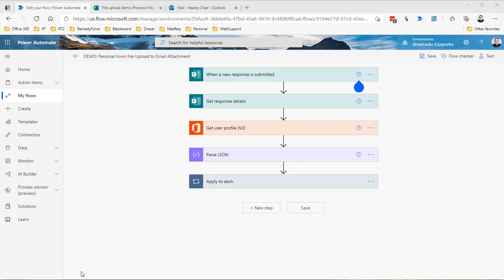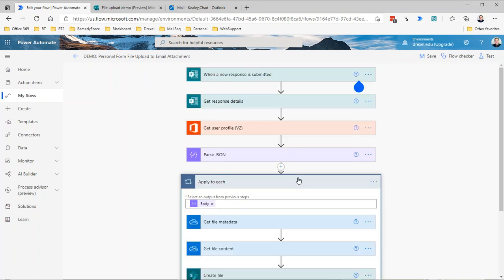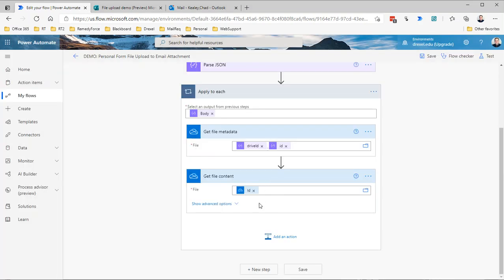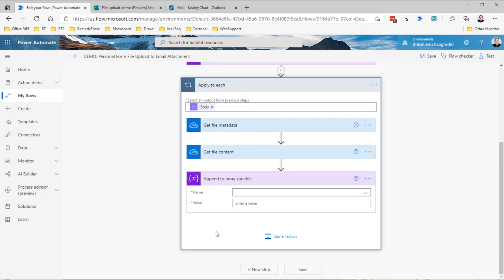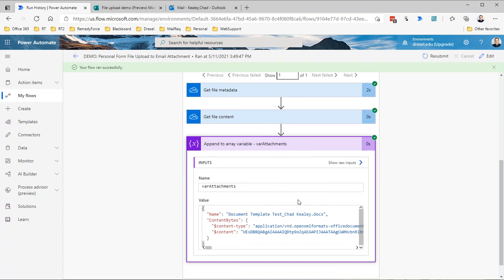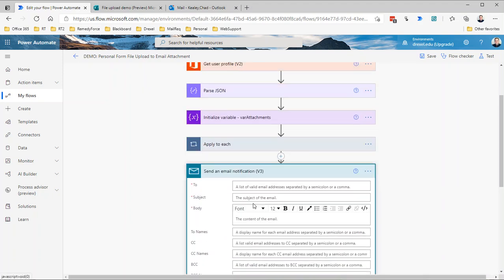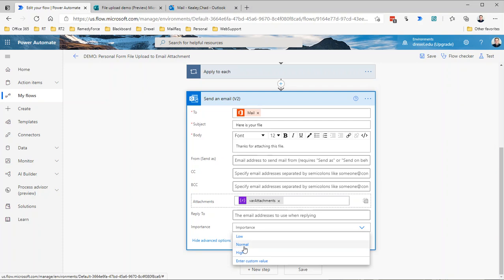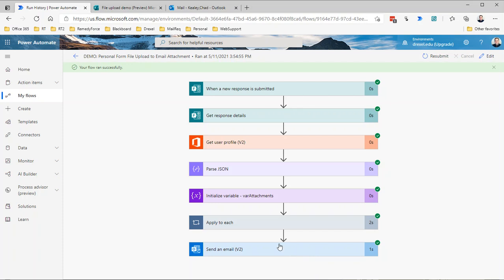Power Automate and Microsoft Forms: Send uploaded files as email attachments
Update: I recently published a playlist that covers this topic (and related ones) more comprehensively.

In this video, I'll modify a copy of another flow to send files submitted in a Forms file upload question as email attachments (rather than saving them to SharePoint). Important notes

If the File Upload question in your form is not required, the "Parse JSON" action will fail. for information on how to adjust the flow if the file upload question on your form is not required.

For the Schema in the Parse JSON action, you'll use this:
  "type": "array",
  "items": {
    "type": "object",
    "properties": {
      "name": {
        "type": "string"
      "link": {
        "type": "string"
      "id": {
        "type": "string"
      "type": {},
      "size": {
        "type": "integer"
      "referenceId": {
        "type": "string"
      "driveId": {
        "type": "string"
      "status": {
        "type": "integer"
      "uploadSessionUrl": {}
    "required": [
      "name",
      "link",
      "id",
      "type",
      "size",
      "referenceId",
      "driveId",
      "status",
      "uploadSessionUrl"

And when building the attachments variable, you'll use this:
  "Name": file-name-from-get-file-metadata-action,
  "ContentBytes": file-content-from-get-file-content-action